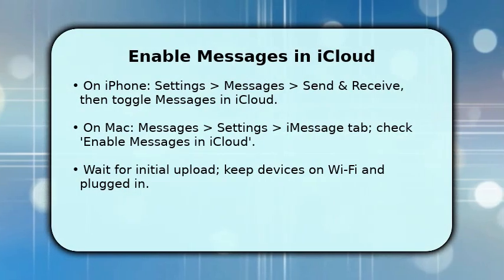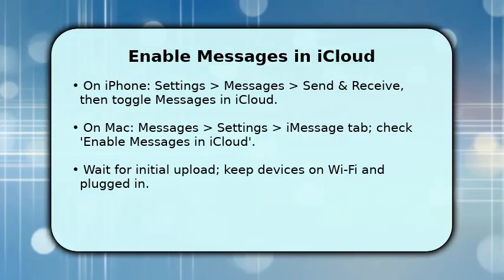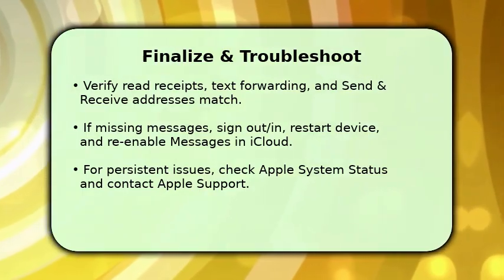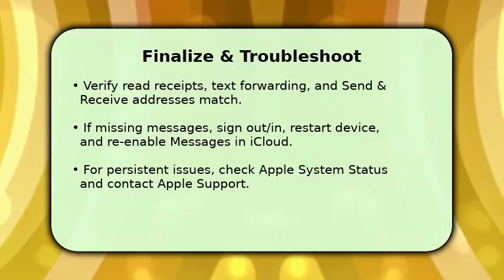How to Sync Imessages Across Devices - Step by Step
Learn the essential steps to synchronize messages across multiple devices seamlessly. This video guide provides a clear, step-bythy approach for ensuring your conversations are up-to-date on all platforms you use daily.